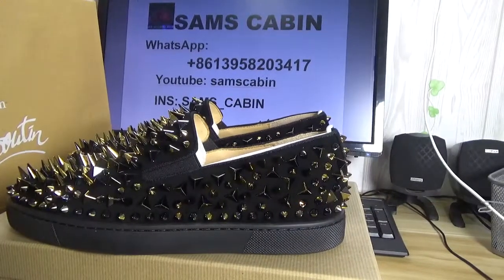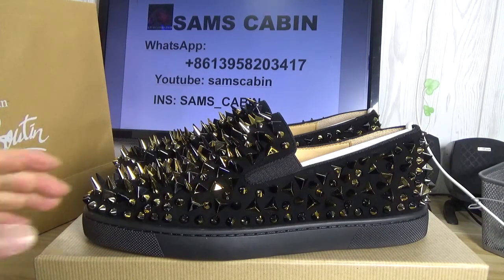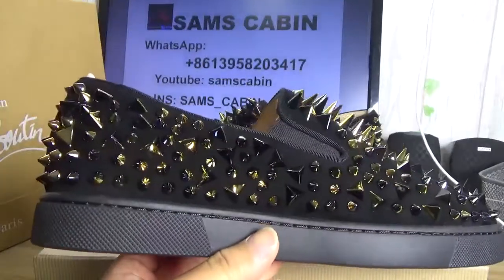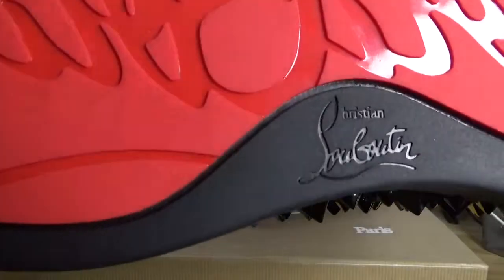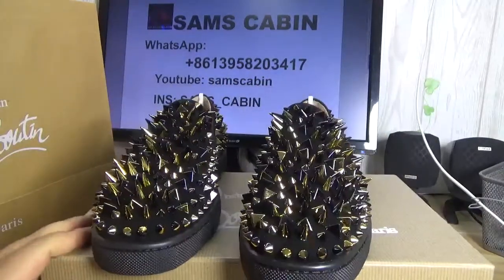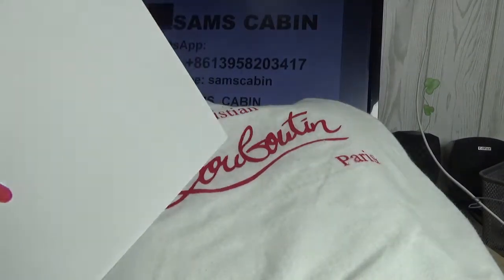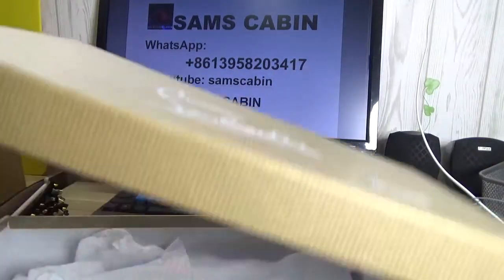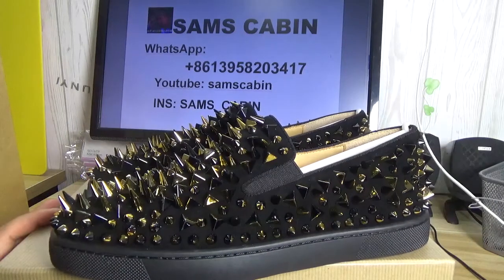Christian louboutin black pikpik low-top unboxing and review by lordkicks_roy